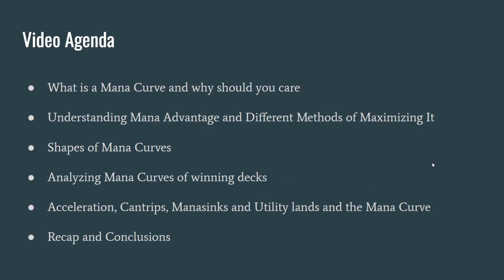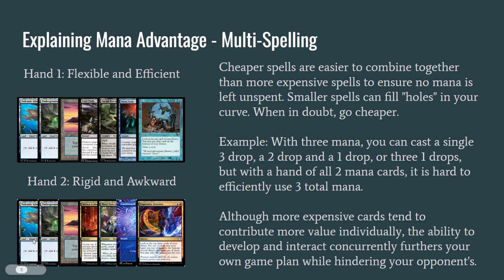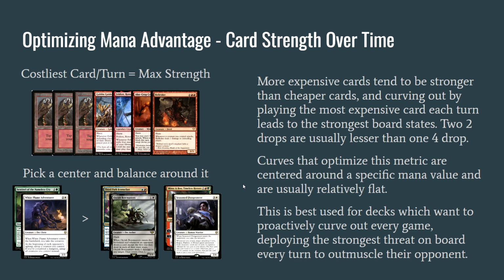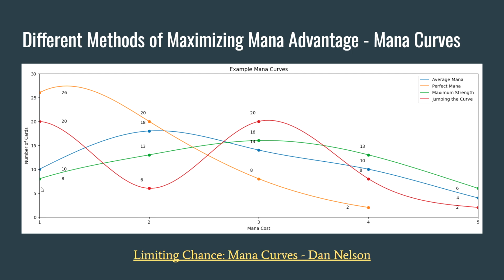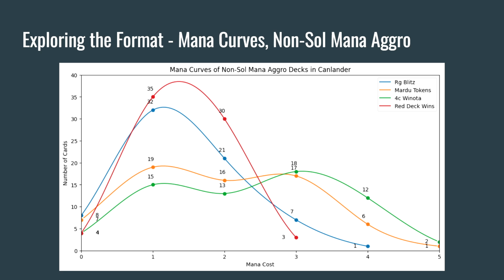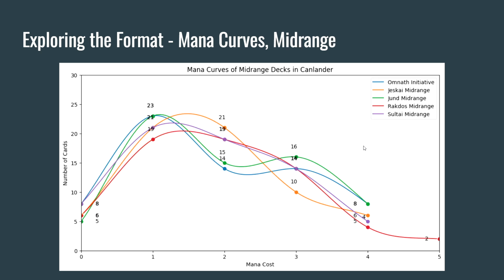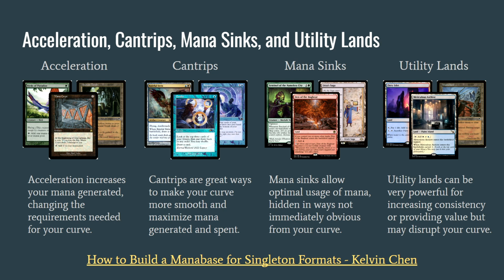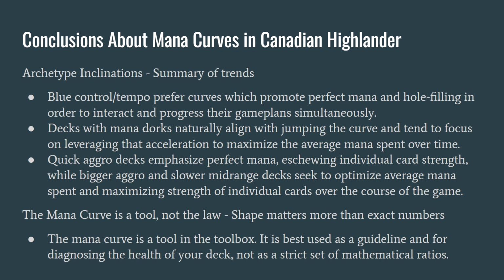Canadian Highlander Theory: The Shape of a Deck - Mana Curves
00:00 Introduction
00:28 Video Agenda
01:20 What is a Mana Curve?
03:09 Mana Advantage: Curving Out
05:36 Mana Advantage: Multi-Spelling
08:25 Optimizing Perfect Short Term Mana
10:26 Optimizing Average Mana Over Time
12:11 Optimizing Card Strength on Curve
13:56 Jumping the Curve
15:54 Example Mana Curves
19:22 Analyzing Mana Curves: Assumptions
24:48 Analyzing Mana Curves: Non-Sol Mana Aggro
27:20 Analyzing Mana Curves: Sol Mana Aggro
31:11 Analyzing Mana Curves: Midrange
34:16 Analyzing Mana Curves: Blue Control/Tempo
36:09 Acceleration, Cantrips, Mana Sinks, and Utility Lands
40:28 Conclusion and Recap